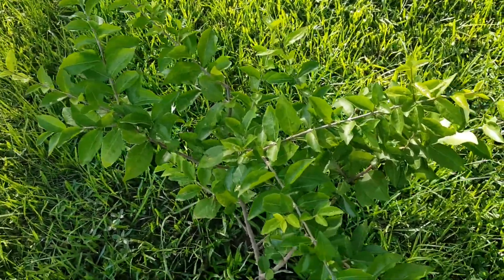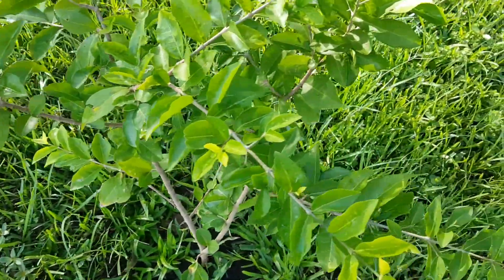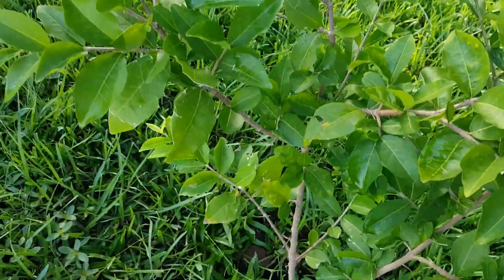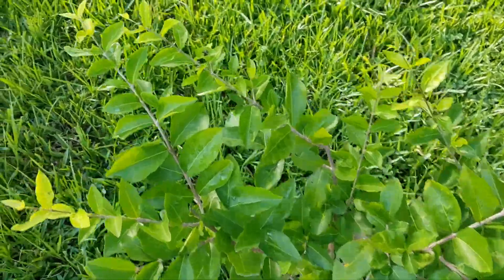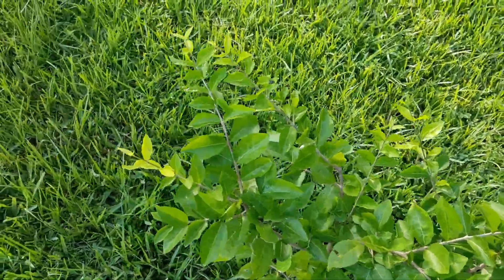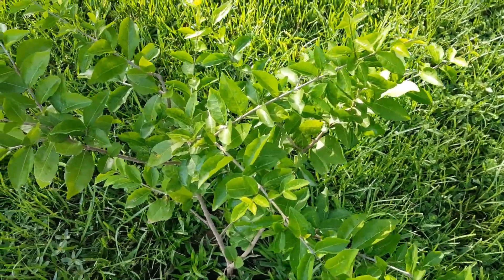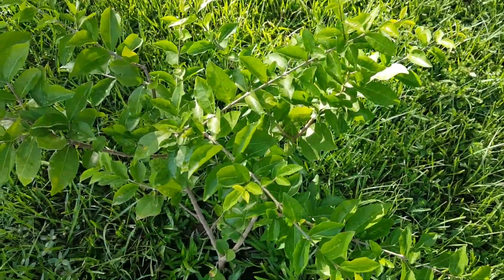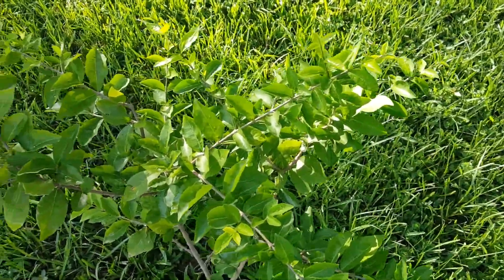Baby Barbados Cherry Update